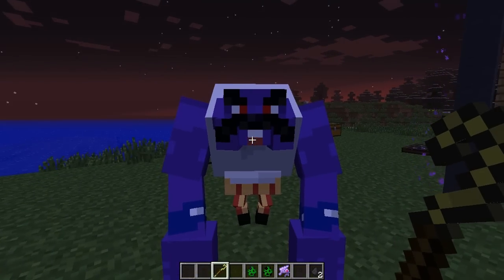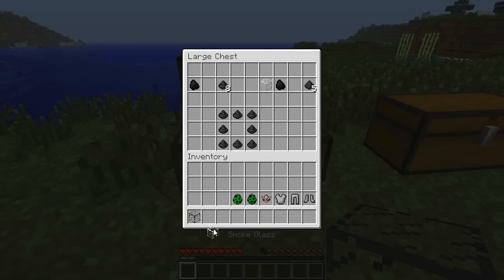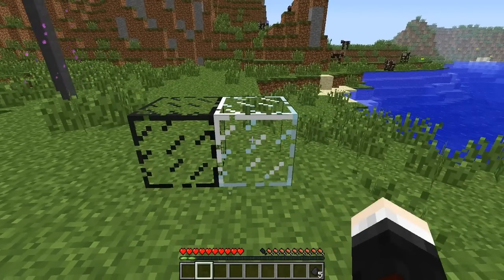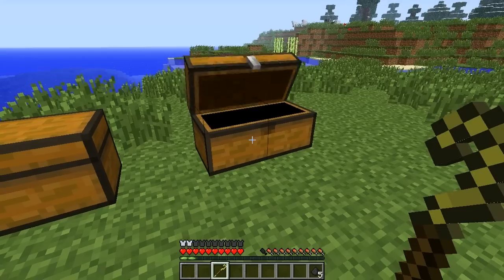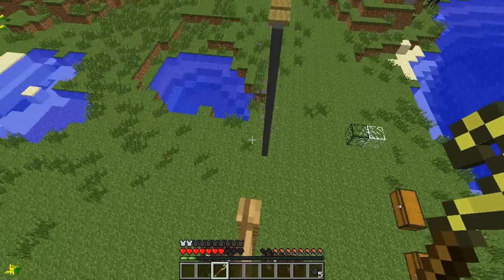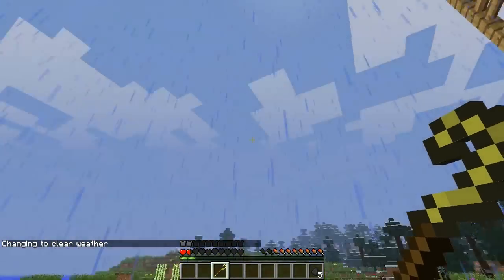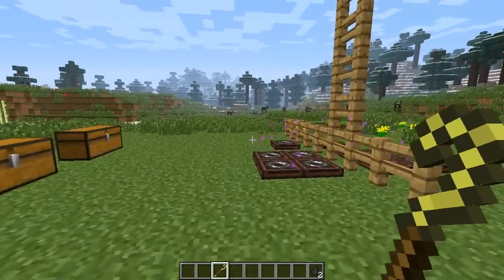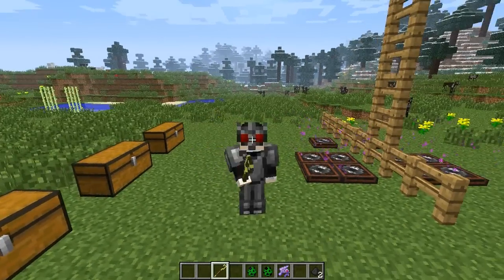Minecraft | SLY COOPER! (Thievius Raccoonis!) | Mod Showcase [1.4.7]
"Become your favourite Raccoon spy, Sly Cooper!"

Dan from The Diamond Minecart demonstrates the Thievius Raccoonis Mod which is a mod dedicated to the awesome game, Sly Cooper. Don the outfit of your favourite Raccoon Spy and then take to his duty by climbing poles and navigating high wires.

-- Find Us! --